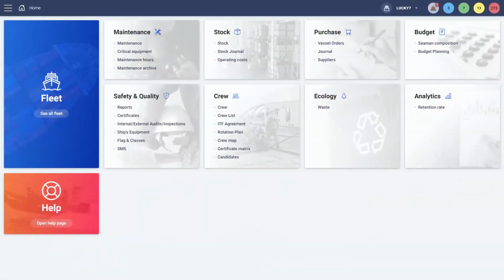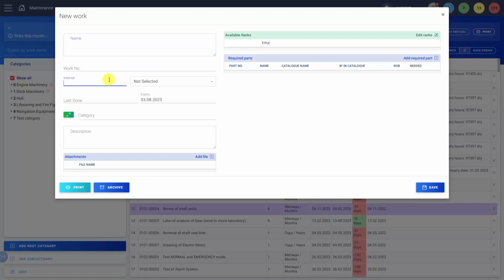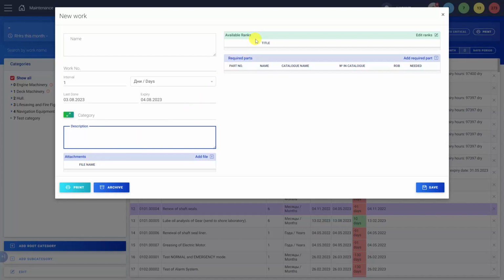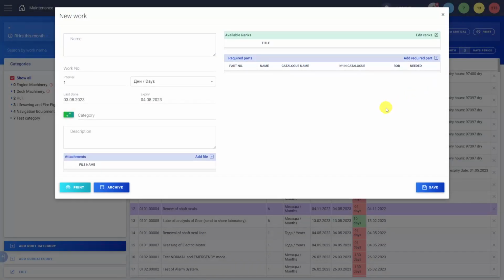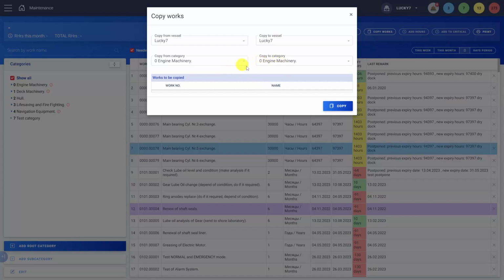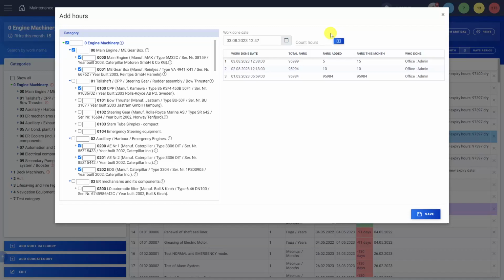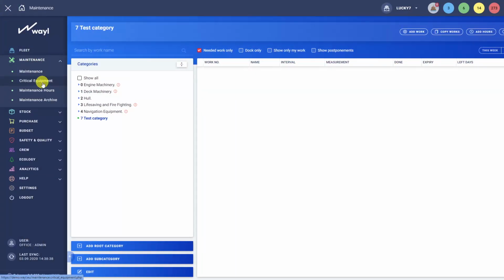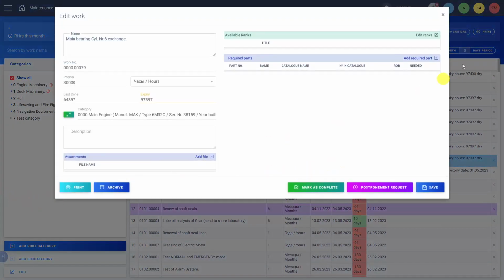WAYL System Operating with functional buttons in PMS module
This is an instructional guide that walks viewers through the process of working with functional buttons in the Planned Maintenance module of the WAYL system. The video explains how to access the Maintenance module,  use the functional buttons to perform various operations, describing every function in details.